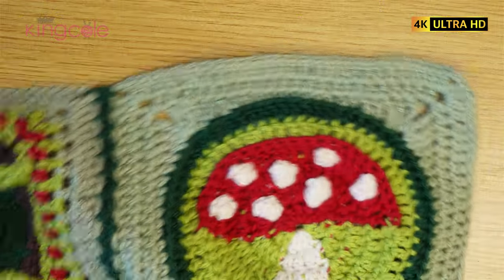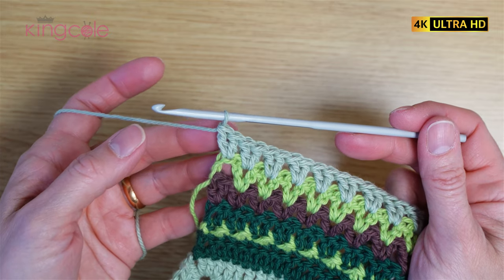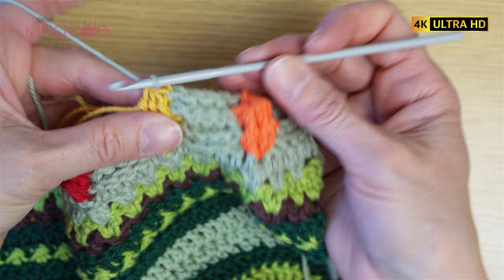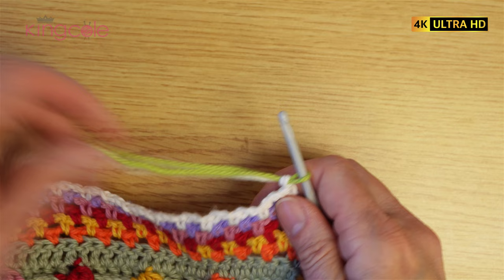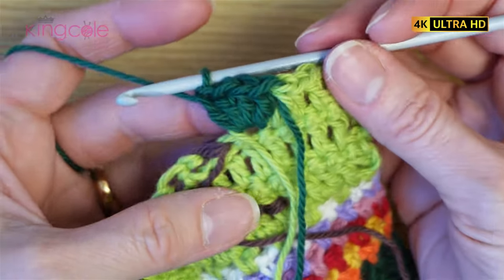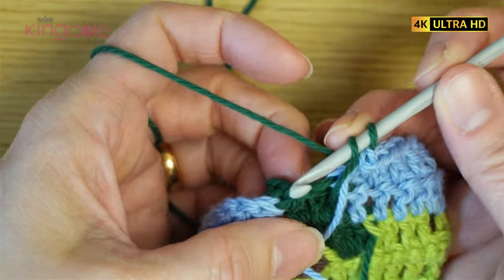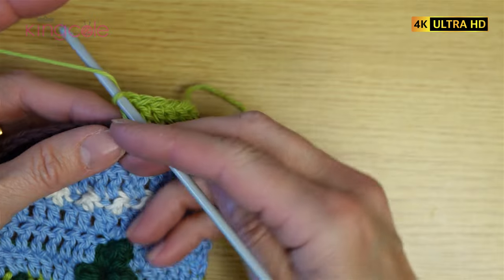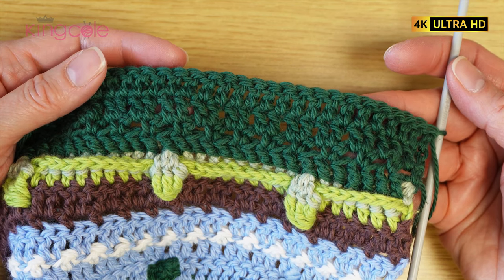Woodland Wonders CAL: Week Four - Retracing our steps; heading back through the woods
Are we walking a circular route through the woods or is it time to retrace our steps and go back the same way we came? We’ve reached our furthest point and as we start to think about heading back home we may see woodland wonders that we didn’t notice on the way!

Dive into the enchanting world of Woodland Wonders with our mesmerising crochet-along (CAL) blanket for Summer 2024!

Designed by the talented Eleonora Tully of Coastal Crochet, this masterpiece captures the magic of the forest in every stitch. From majestic trees to delicate bluebells, and even a sleeping fox, each square is a work of art!

Whether you choose the soft embrace of Cottonsoft DK or the vibrant hues of Big Value DK 50g, the choice is yours!

Ready to join fellow crochet enthusiasts? Click below to become part of our lively Facebook community, where you can share your progress, exchange tips, and revel in the joy of creating together!

Don't miss out on this woodland adventure – let's crochet our way to woodland magic!